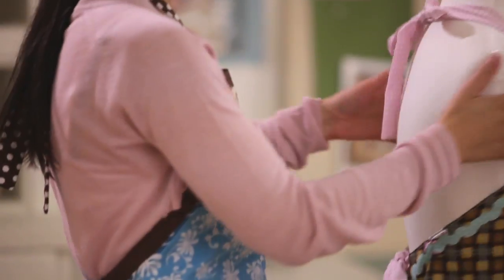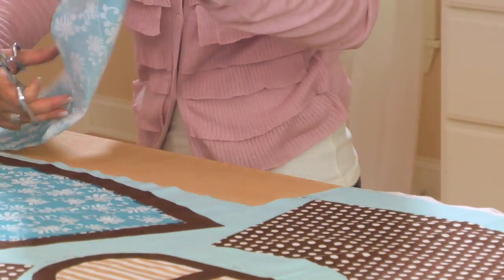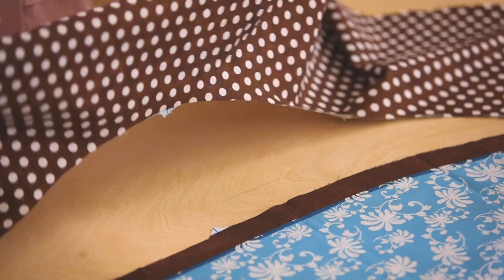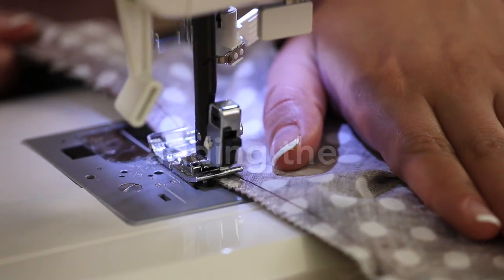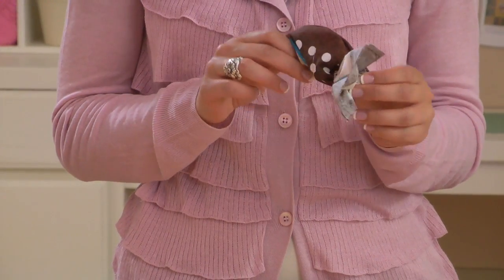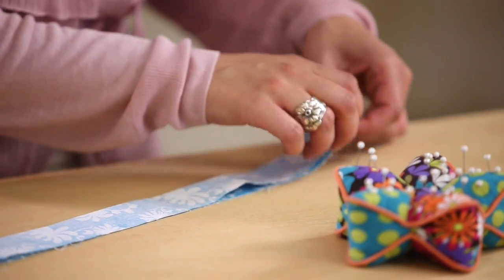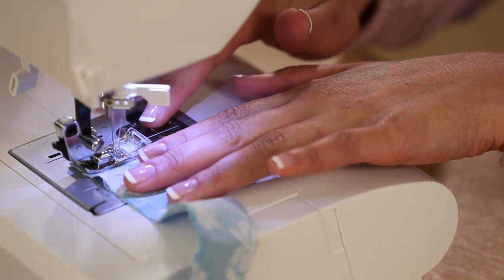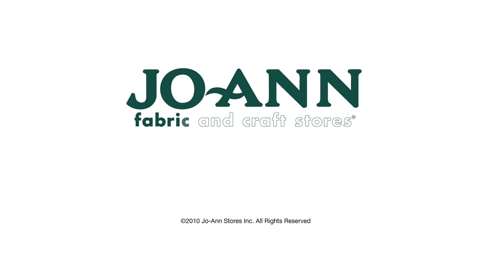Learn How To Sew a Domestic Diva Apron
This is a 3 minute and 2 second sewing tutorial video featuring Tara from JOANN Fabric and Craft Stores demonstrating how to sew a Domestic Diva Apron kit.

Follow along with Tara from JOANN Fabric and Craft Stores as she presents this instructional video on how-to assemble and sew your own Domestic Diva Apron. The retro Domestic Diva Apron kit is a fun sewing project that everyone no matter the skill level can enjoy. Watch the video above and see Tara show how easy it is to sew your very own Domestic Diva Apron perfect for any occasion.

Get started on sewing your own Domestic Diva Apron by shopping the fabric and sewing aisles of your local JOANN or online at joann.com